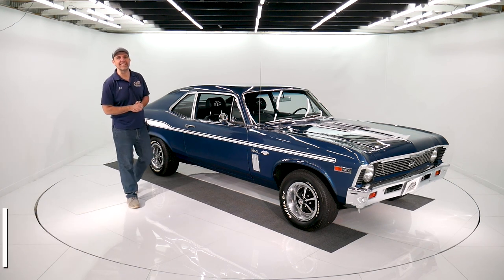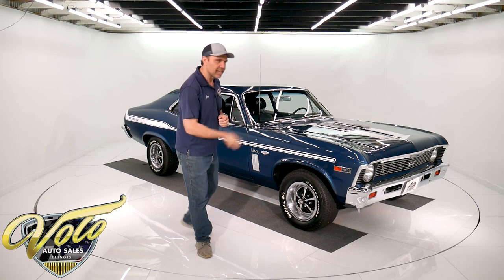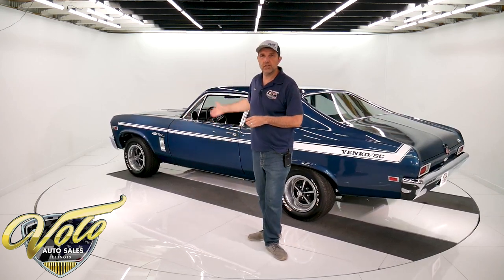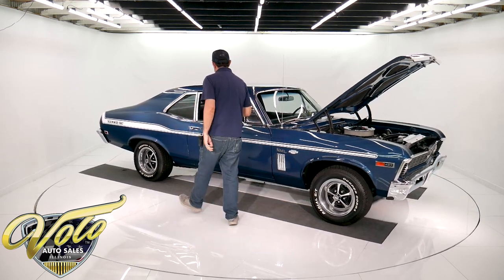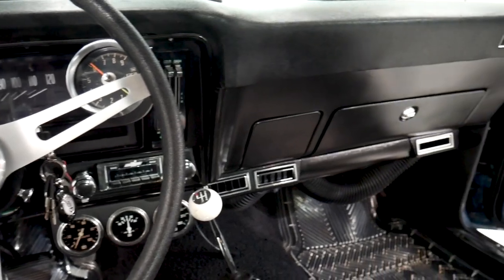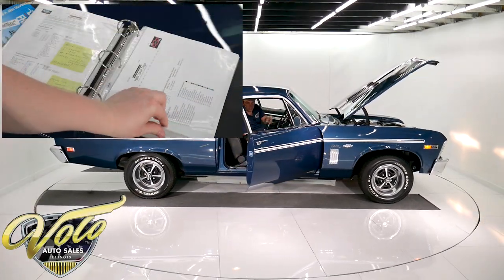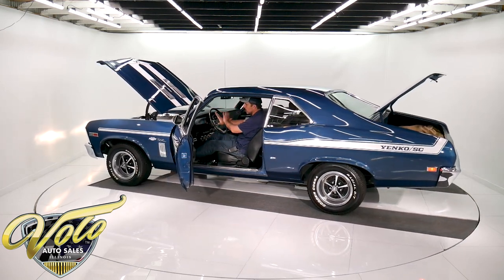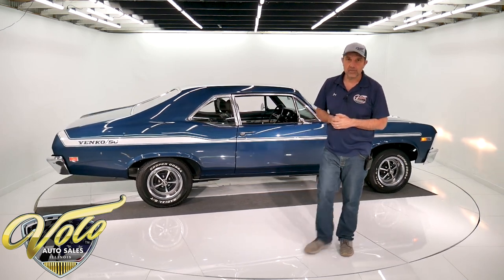V18467 - 1969 Chevrolet Nova Yenko Tribute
Total body off the frame restoration on a rotisserie. Mechanically and cosmetically restored. Has genuine L-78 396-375 hp motor, correct 4-speed and posi. New air conditioning system added. This car comes with 2 binders of documentation. It would take you 45 minutes to read each receipt. Everything was restored or replaced from headlight switch, wiring, interior screw kit to clutch, starter, suspension etc.

The body was stripped to a bare shell. Being on a rotisserie makes it much easier to refinish every angle of the body. All the panels were restored and painted off the car. It is rust free metal that's straight and fits right. Doors shut like new. Completely repainted factory code 51 Dusk blue. Has a smooth glossy finish. White Yenko stripes and Yenko emblems were applied. All of the exterior trim, chrome, stainless moldings were replaced. Inside the car is completely restored from floor to ceiling. Has sound deadener under the new carpet. The dash area is completely restored. The metal is painted, has new dash pad, upgraded heater controls, has matching knobs even the cigarette lighter, lenses are clear. Owner's manual is in the glovebox. A retro stereo fills the factory hole, has 6x9 speakers in back. Has a vintage Stewart Warner tachometer and Stewart Warner gauge cluster down below the dash. Air conditioning vents are neatly installed under the dash. Has new deluxe wheel. Real 396-375 hp motor with engine code CKO. Never restamped, it still has factory broach marks. It was completely rebuilt, balanced and blue printed by Hi-Tech Racing Engines. Has factory square port heads and original aluminum GM intake. Has roller rockers, Holley 750 carb, headers and HEI ignition system. Firewall was made smooth because the Vintage heat and air system is much more compact. A set of Yenko finned aluminum valve covers decorate the motor.